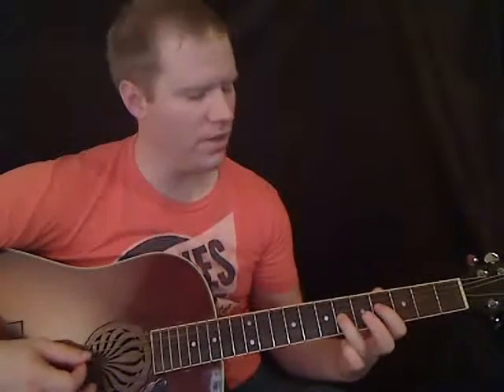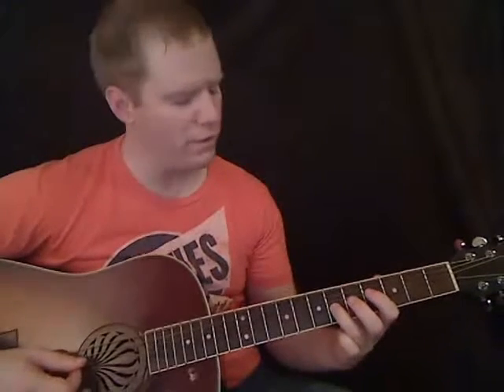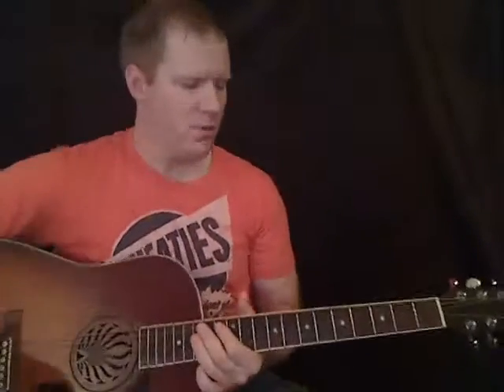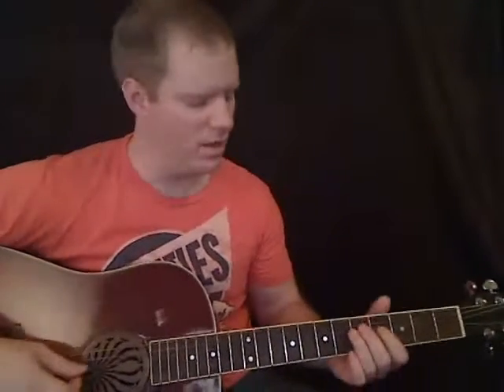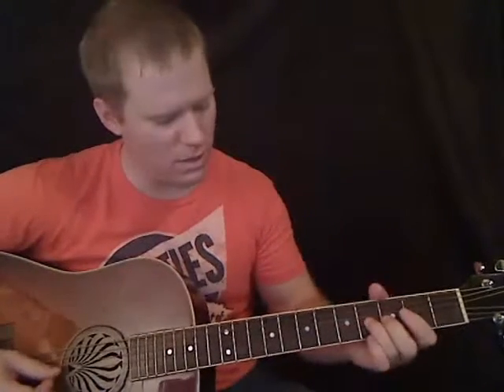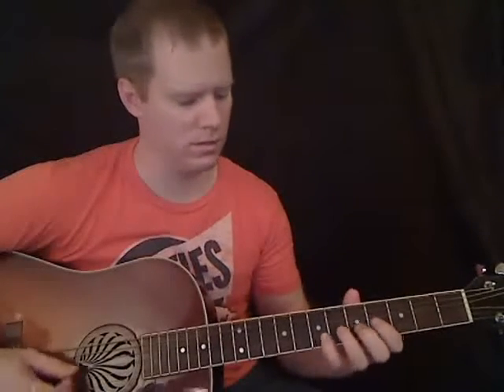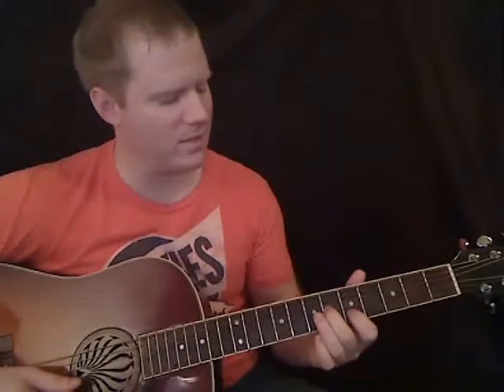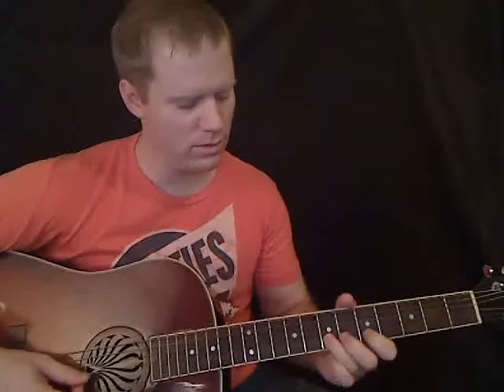Upside Down Pt 4 Guitar Lesson Jack Johnson